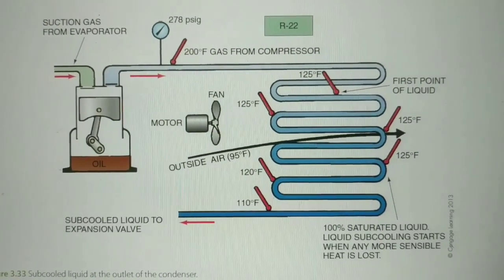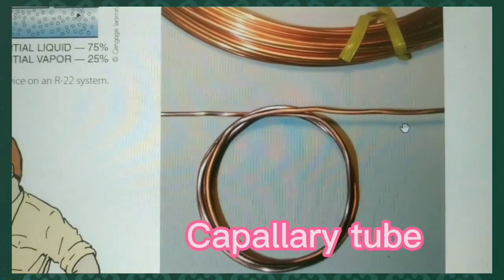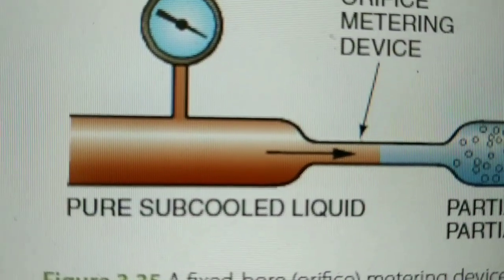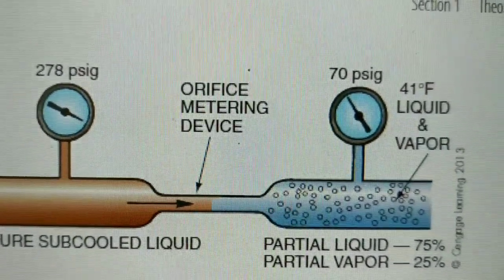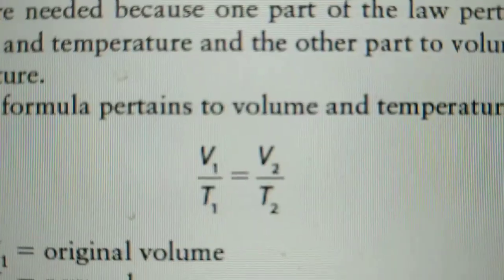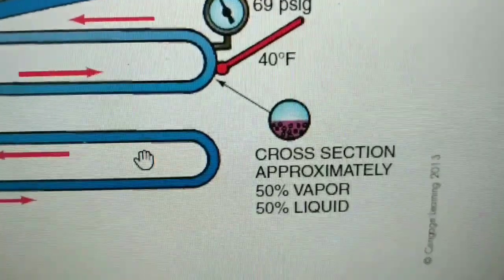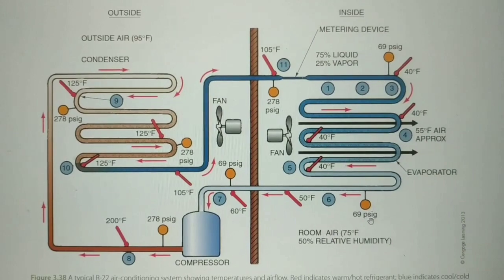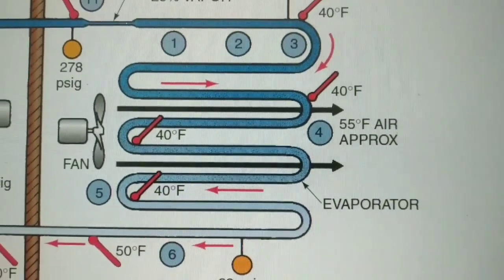Basic refrigeration cycle အစ အဆုံး(3 ပိုင်းပေါင်းပြီးပြန်တင်ပေးတာပါ လေ့လာရလွယ်အောင်)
ကြည့်ရှုပေးသူ အားလုံးကိုကျေးဇူးတင်ပါတယ်
video အသစ်တွေတင်တဲ့အခါ သတိထားမိအောင် SUBSCRIBEလုပ်ပေးထားကြပါ